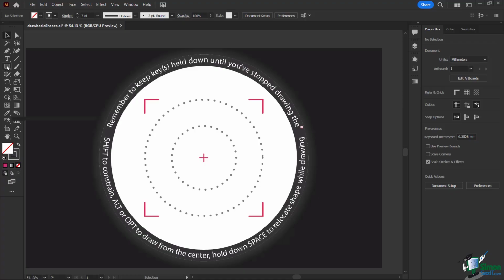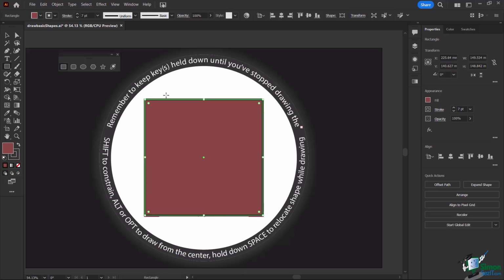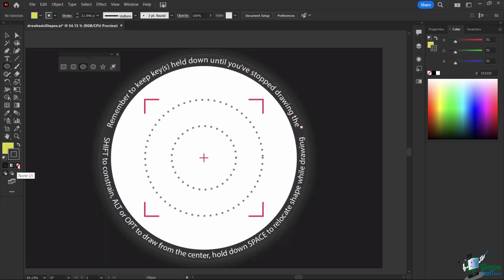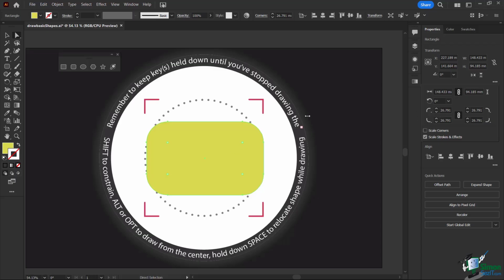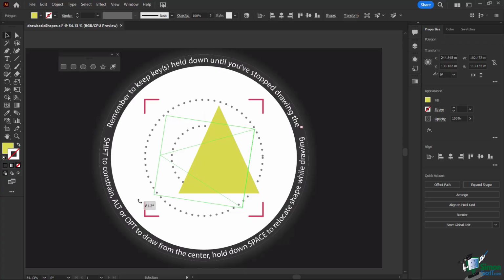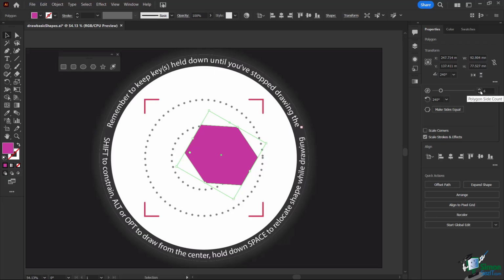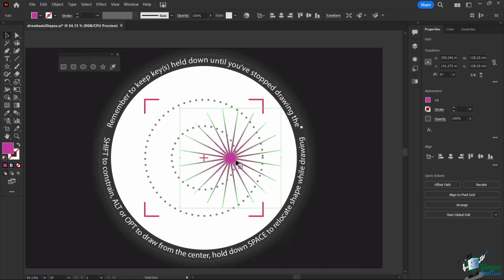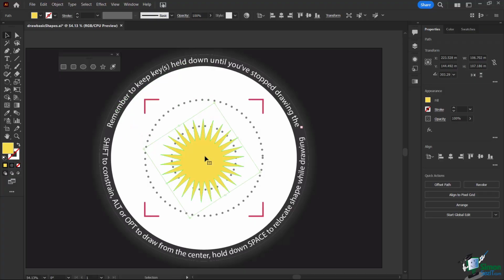Adobe Illustration CC Essentials: Unleashing Creative Possibilities with Drawing Shapes!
Dive into the world of Illustrator shapes and elevate your design game! In this tutorial, we explore the fundamental building blocks of illustration, from squares and circles to polygons and stars. Learn the art of drawing these shapes with precision and discover the endless possibilities they unlock.

Discover how drawing basic shapes is just the beginning. Unleash the true power of Illustrator as we delve into manipulating and transforming these shapes into complex and unique designs. Understand the vector graphics nature, enabling seamless resizing and styling.

Whether you're a beginner or a seasoned designer, mastering Illustrator shapes is a game-changer. Click to watch and embark on a journey of creative exploration. 🚀🖌️